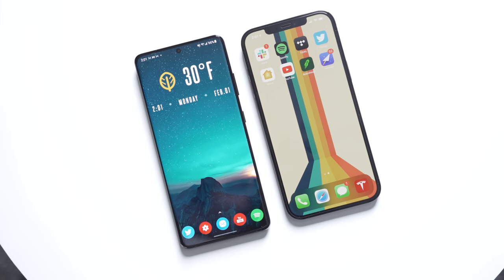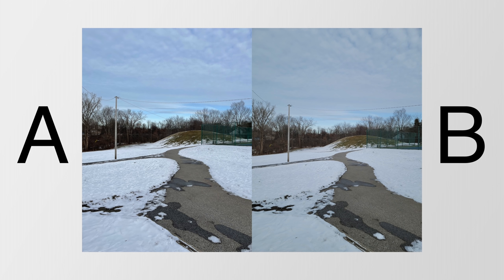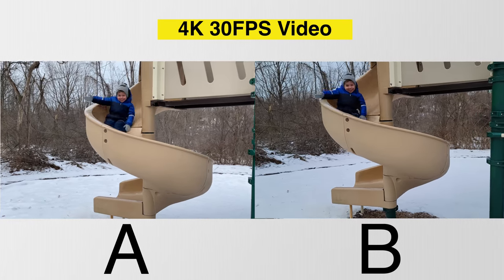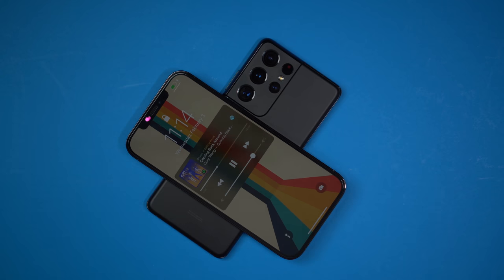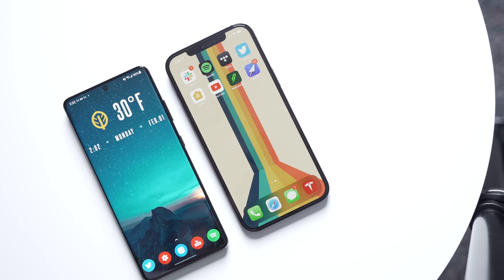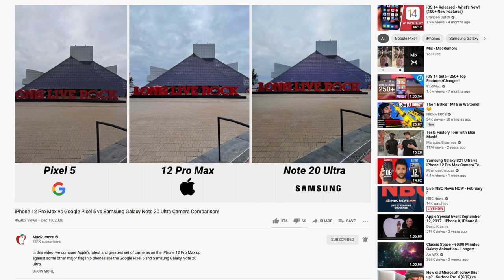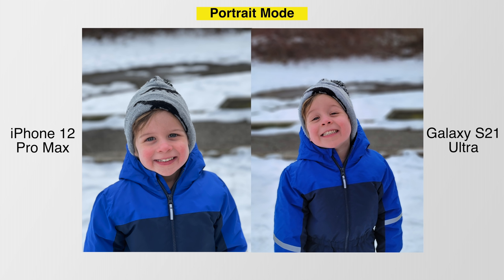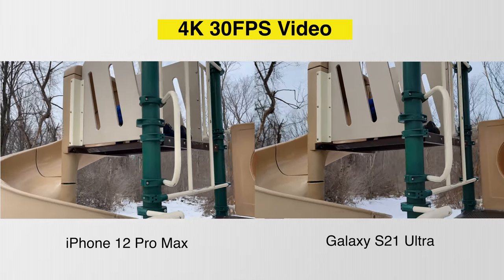Camera Comparison: iPhone 12 Pro Max vs Samsung Galaxy S21 Ultra.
Samsung in January debuted its latest flagship smartphone lineup, which includes the Galaxy S21 Ultra, a direct competitor to the iPhone 12 Pro Max that Apple introduced in October. In our latest YouTube video, we pitted the two smartphones against one another for a blind camera comparison. Which phone do you prefer?

0:00 - Blind Camera Test
3:00 - Cool S21 Ultra Features
7:27 - Camera Results